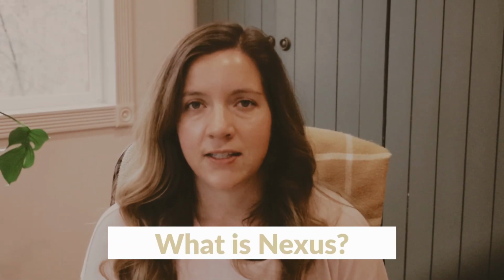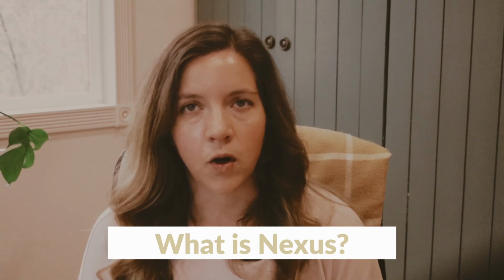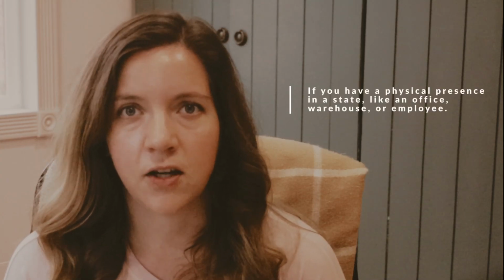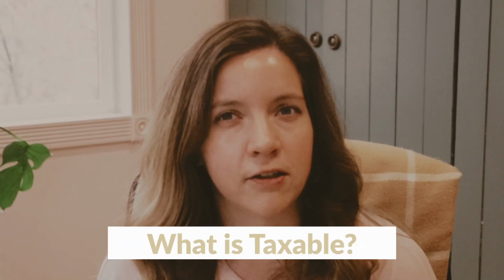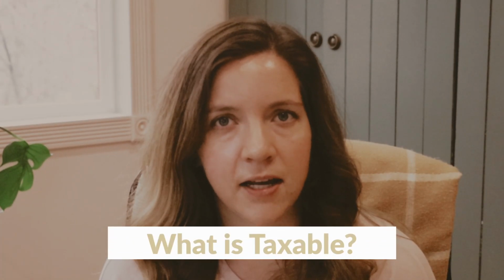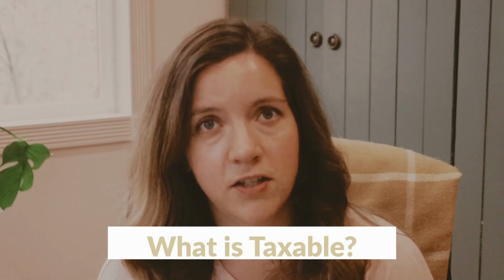Sales Tax for Creatives: A Simple Breakdown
Confused about sales tax for your creative business? Don't worry, you're not alone! In this video, I'll break down the basics of sales tax, including nexus, taxable goods, and how to calculate and collect the right amount. Whether you sell handmade jewelry, digital prints, or anything in between, this video will help you navigate the complexities of sales tax and ensure you're compliant with the law. Let's demystify sales tax together!